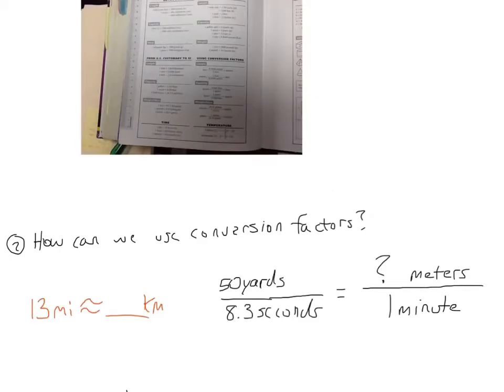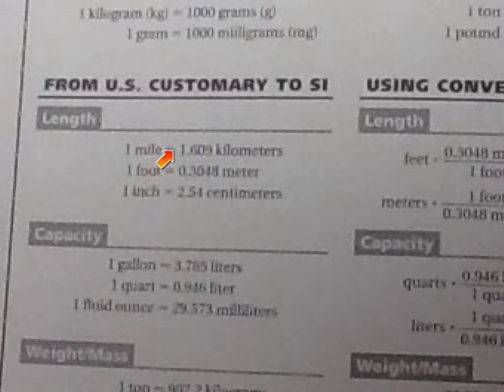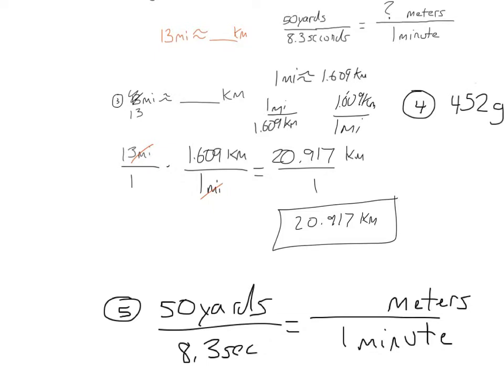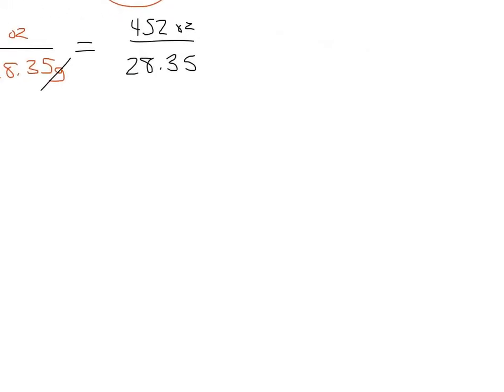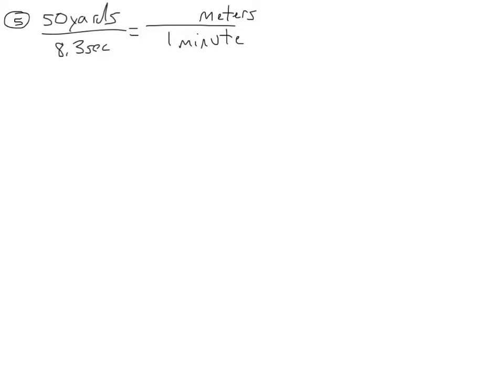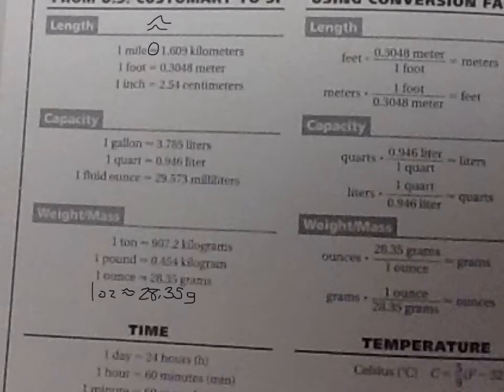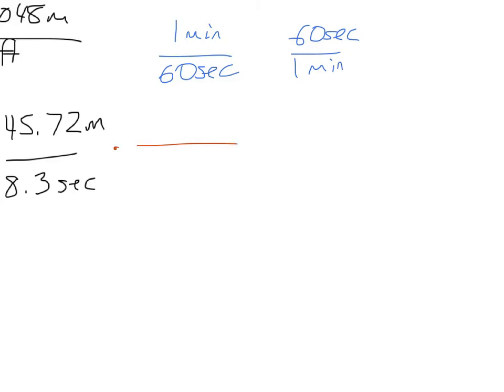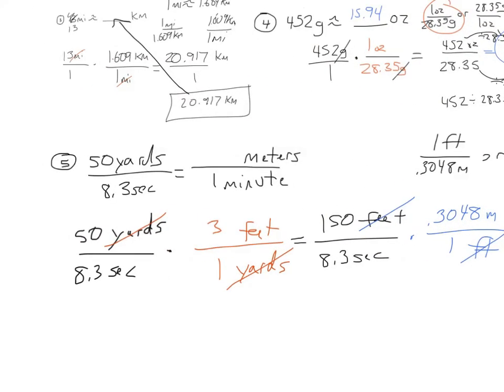Pre-algebra - Converting Between Systems of Measurement